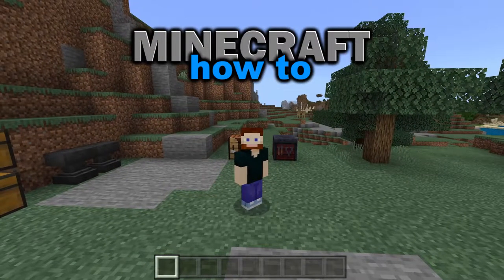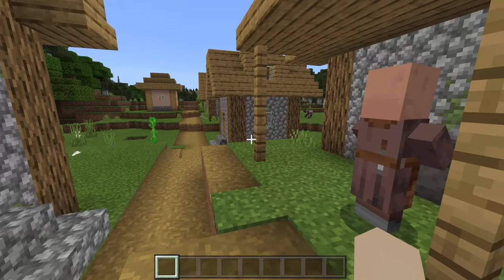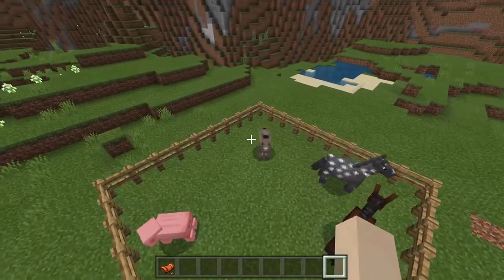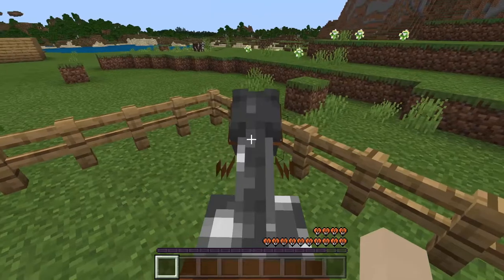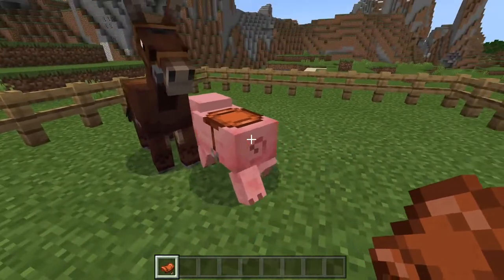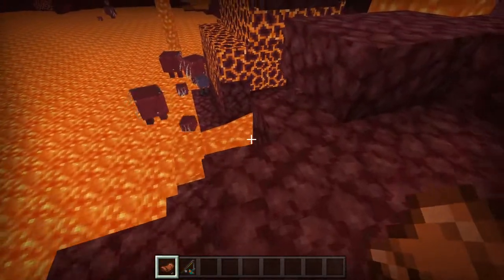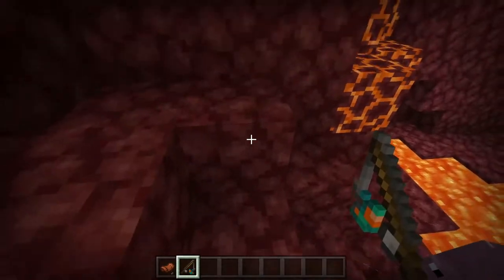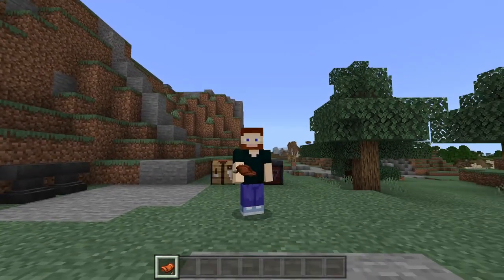How to Obtain and Use a Saddle! | Easy Minecraft Tutorial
How to Obtain and Use a Saddle in Minecraft!
In this video, I show you how to obtain a saddle and how to use a saddle in Minecraft. I go through this in detail, uses, and some interesting properties of the saddle in both Bedrock and Java Edition. This is for Minecraft Bedrock and Java Edition 1.16 and later. I hope you enjoyed this Minecraft saddle tutorial!